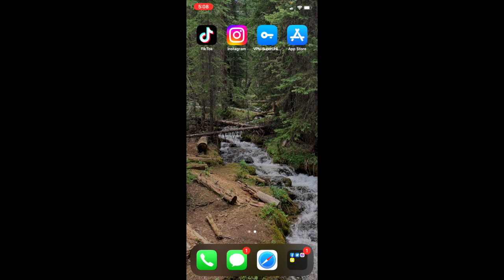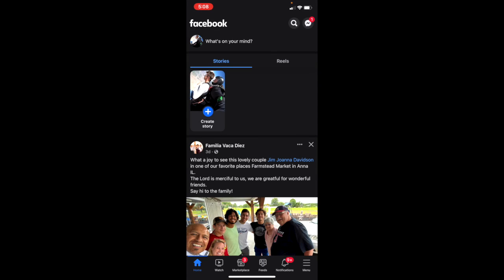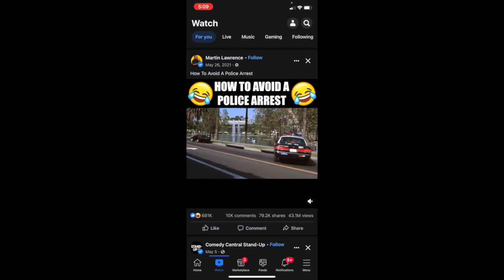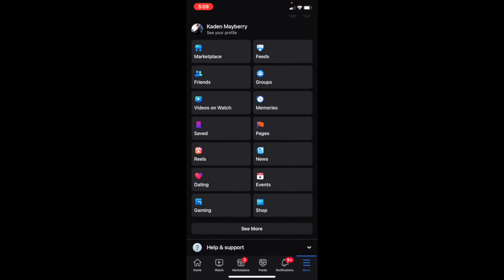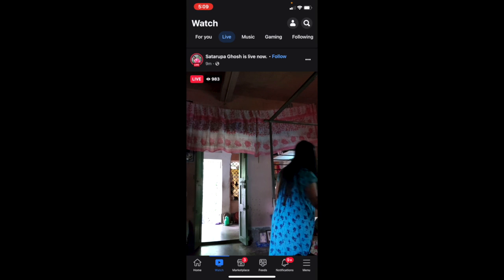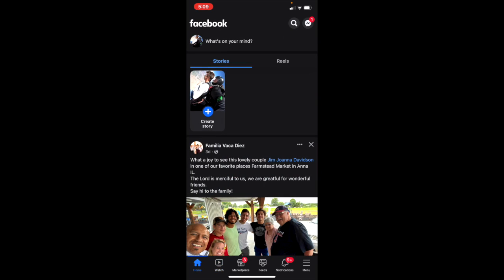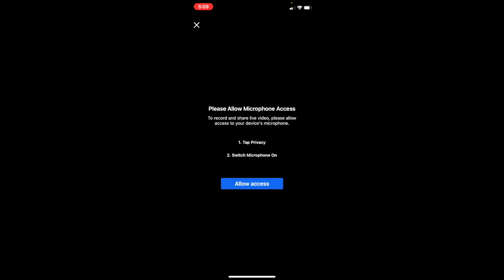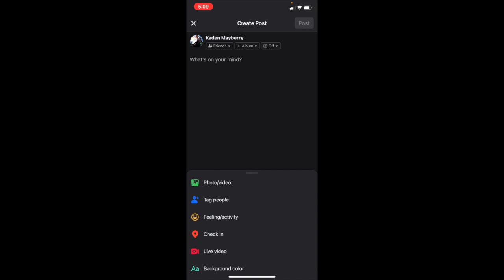How to Start a Live on Facebook in 2022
In the video how to start a live on facebook, it will show you exactly how to find live videos on your facebook account but also how to start your own live video. It is a very simple step by step process and is very easy to follow along.